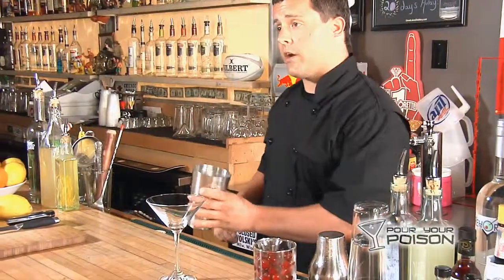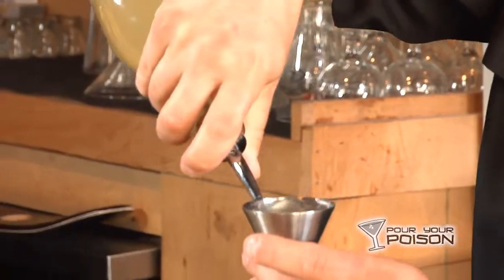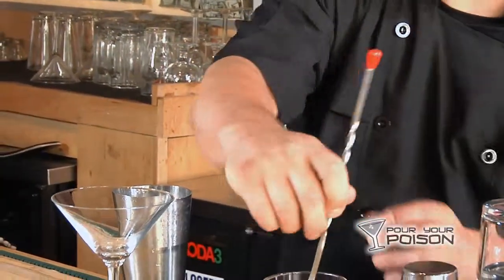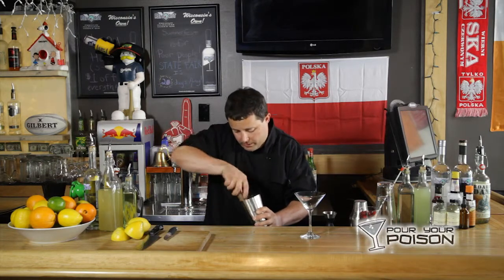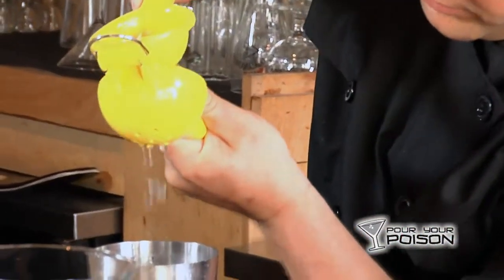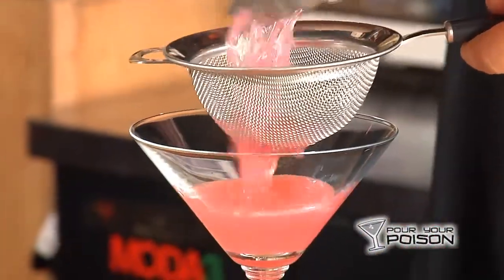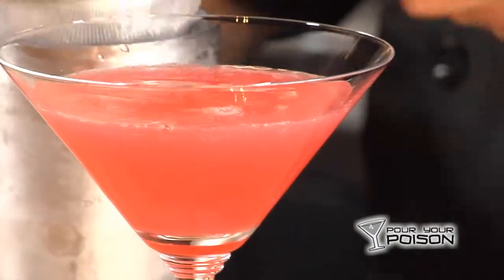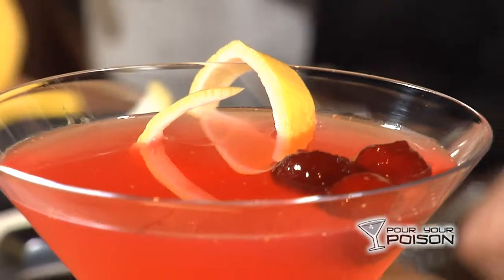How to make a Cosmopolitan with Limencello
In today's video Clint will show you a twist on a traditional Cosmopolitan.To see how we make our homemade Limoncello please view: